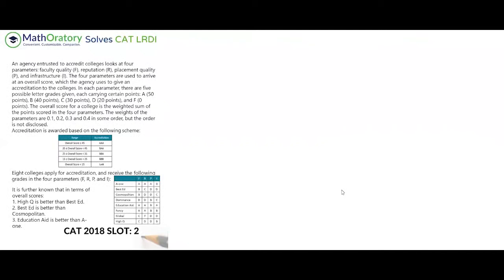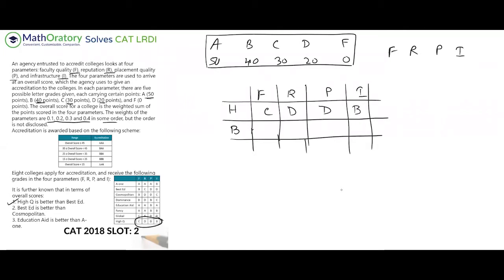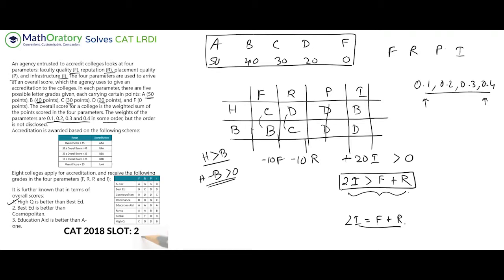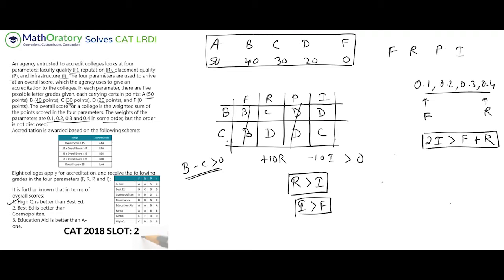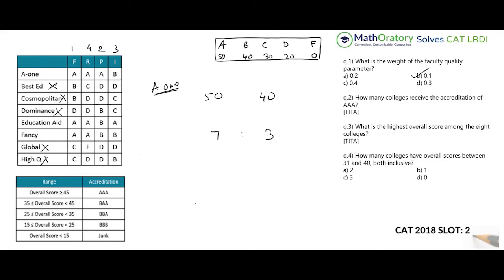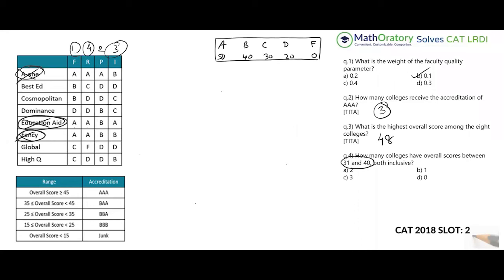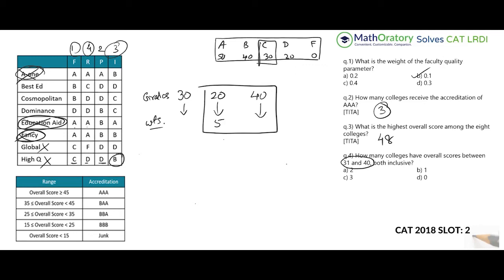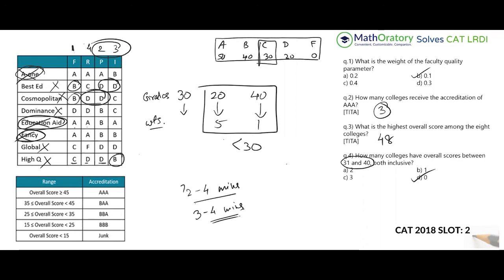LRDI CAT 2018 Slot 2 | Arithmetic in LR | College Accredition